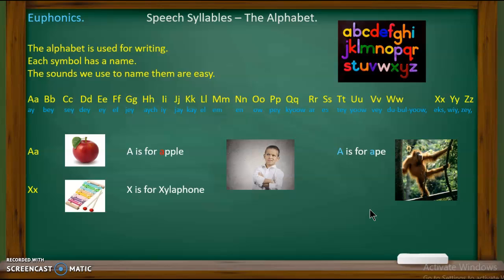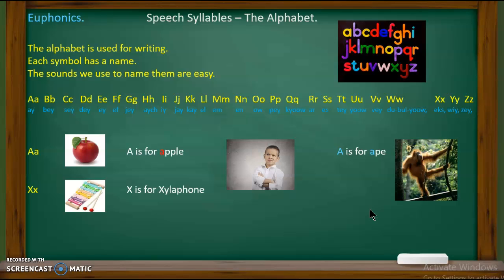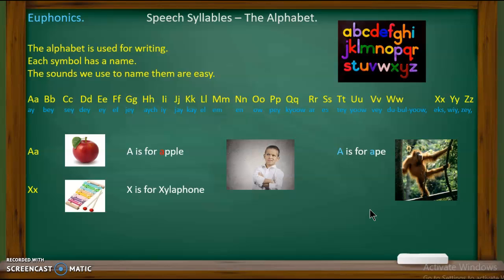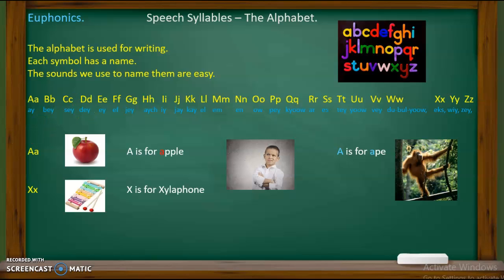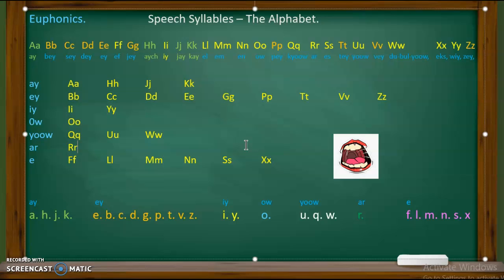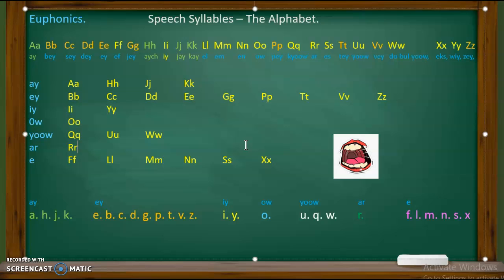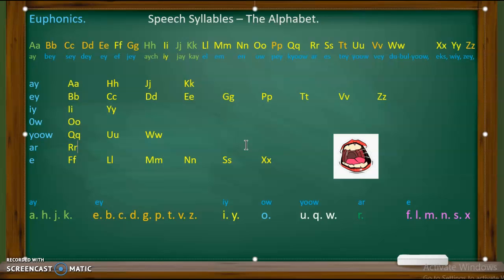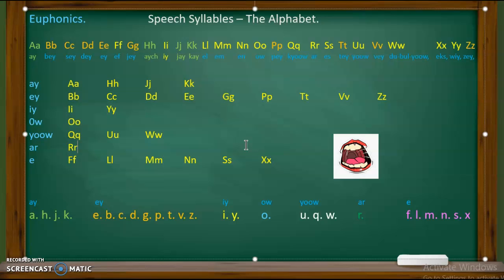Euphonics: Basic English. Teaching the Alphabet.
ESL, EFL, The Alphabet, Phonics, English sounds, Syllables, Speaking English, Pronunciation